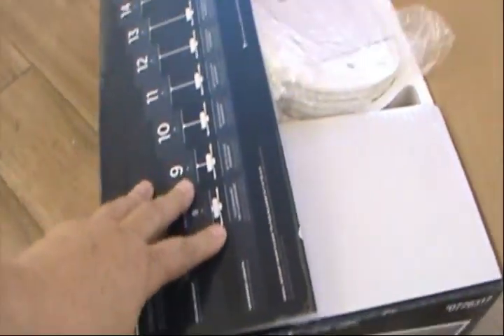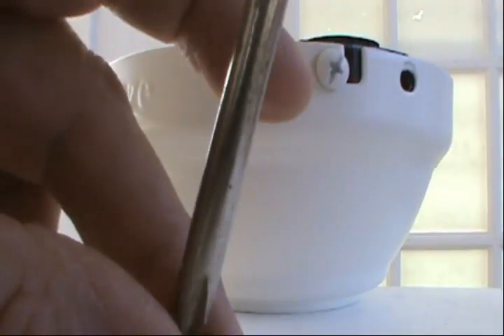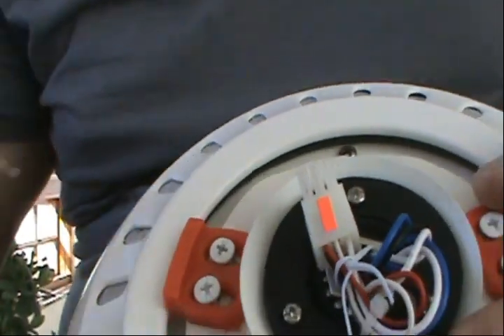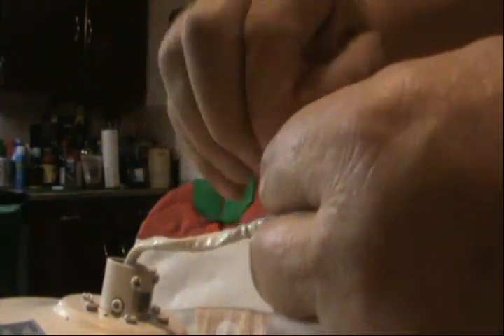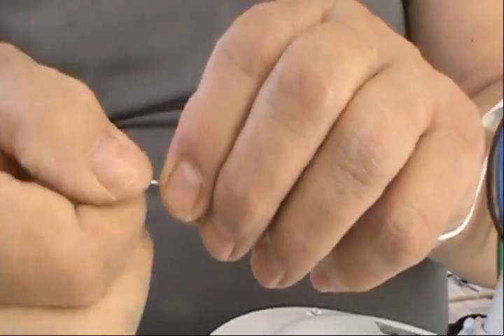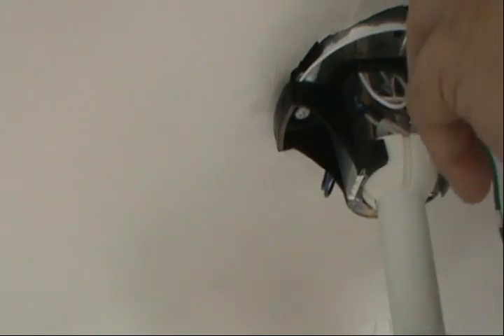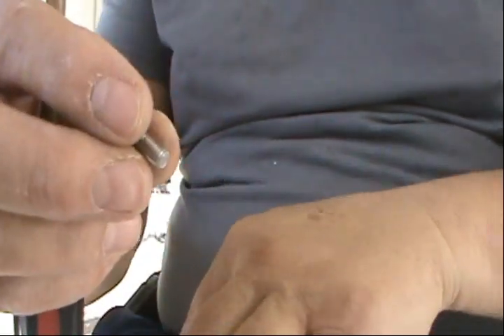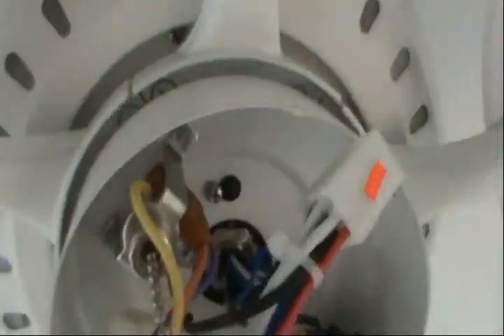How to install a ceiling fan with Light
This is how to install a ceiling fan with a light from scratch